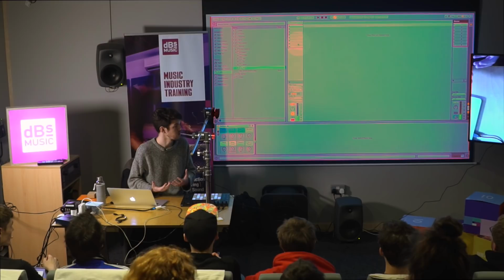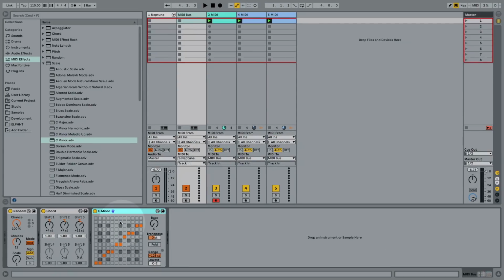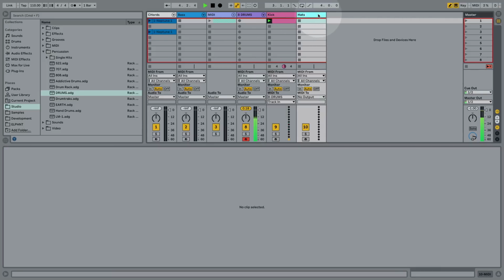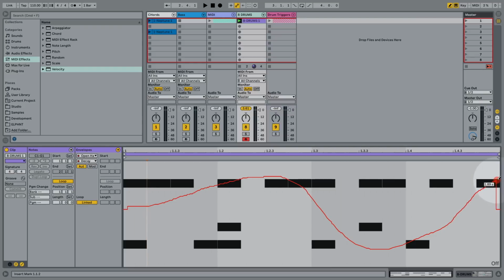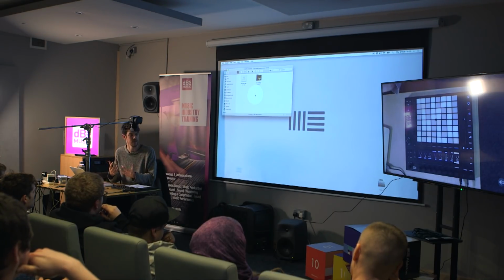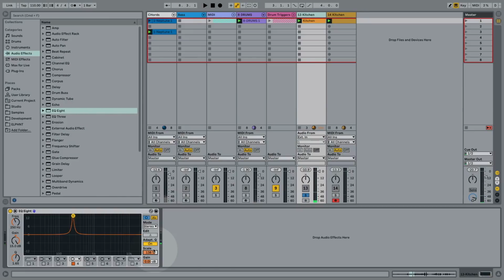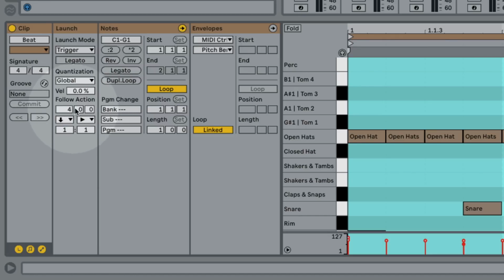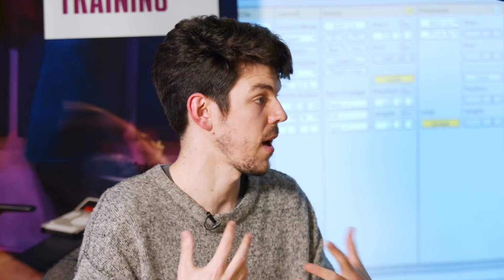Masterclass | ELPHNT Sparking Creativity and Generating Ideas in Ableton Live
Armed only with his Push 2 and some incredible tips and sound design techniques, Ableton certified trainer ELPHNT gave an exceptionally inspiring masterclass, part of the Ableton Education Tour 2019.

dBs Music - We're a multi-location, music and audio education specialist. We're here to help you craft your passion in music production, electronic music, live sound, game audio, music composition or sound for film & TV.